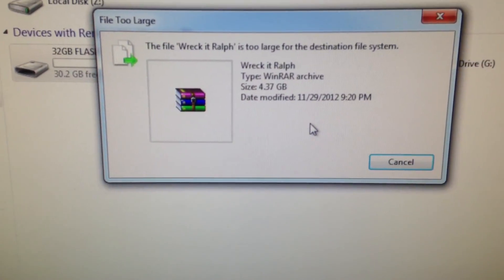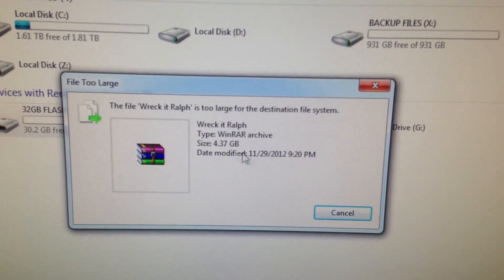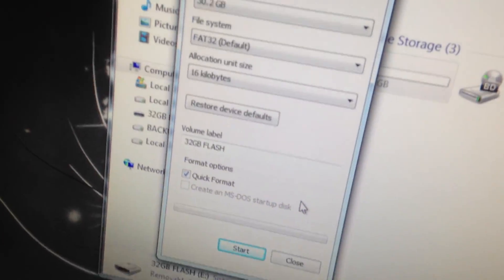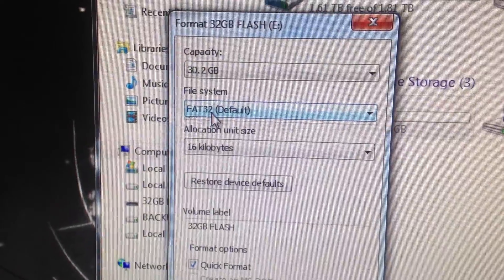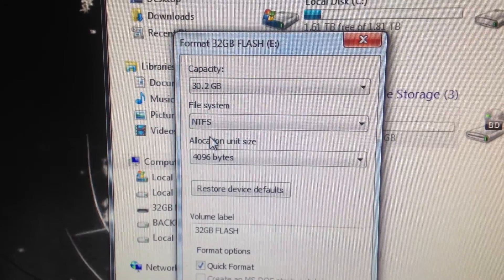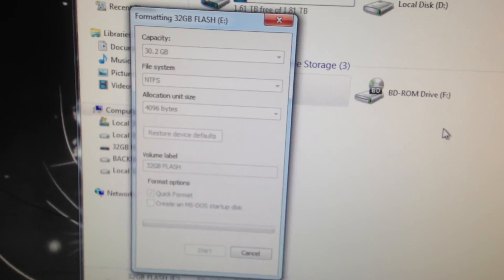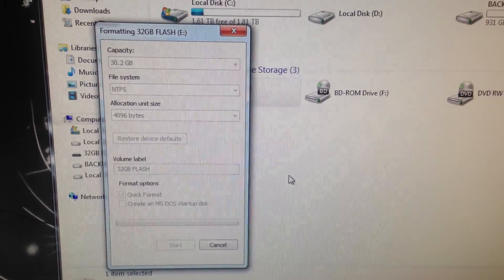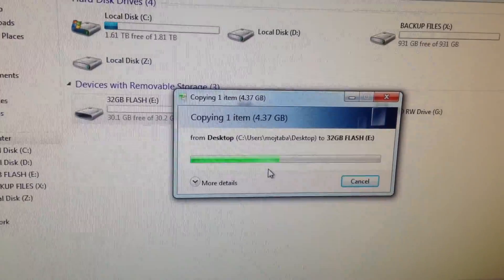the file is too large for destination error FIX, for USB Flash Drive transfers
***give my kitty cat a follow on IG@: kingstaunchda1st*** promise he's not as big-headed as me :P

quick tutorial of how this issue can be resolved by simply doing a format. you get this error only when files are more than 4GB, and you have to change the file system in order to overcome this issue.